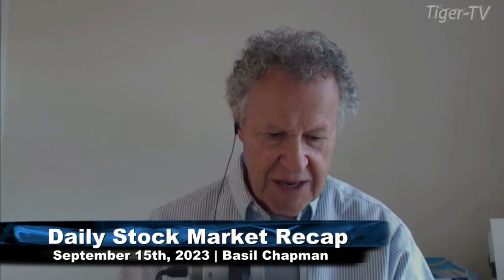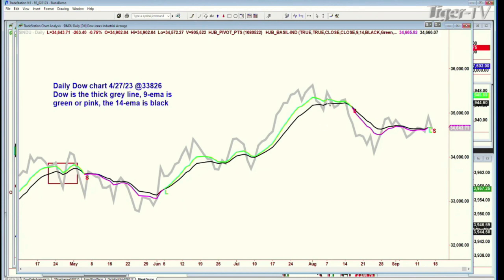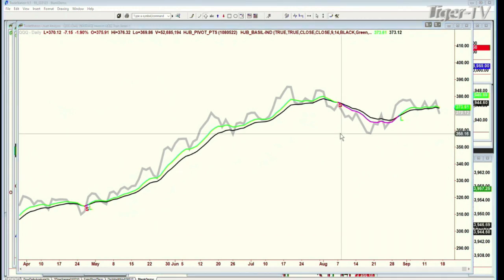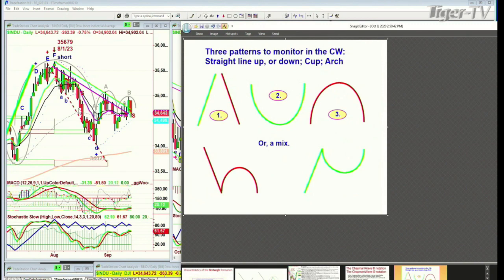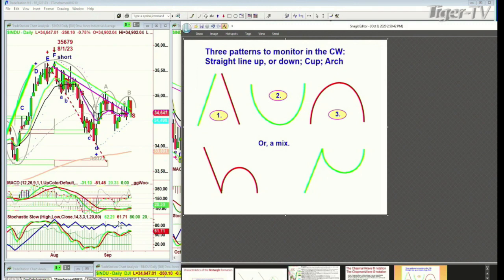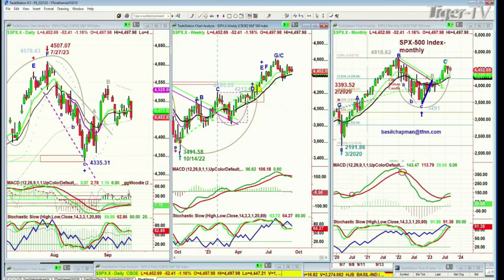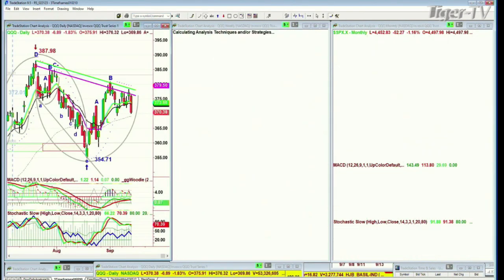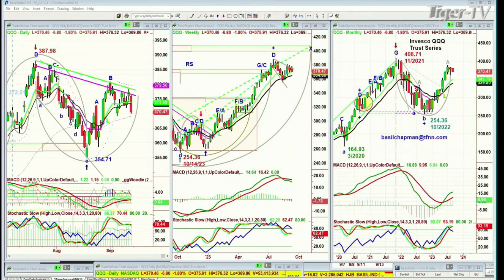September 15th, Daily Market Recap - 2023